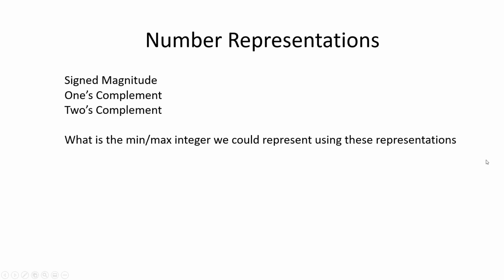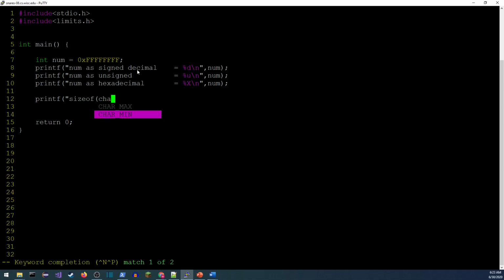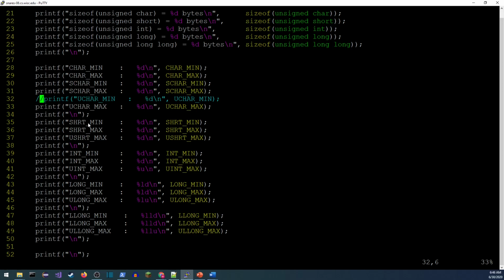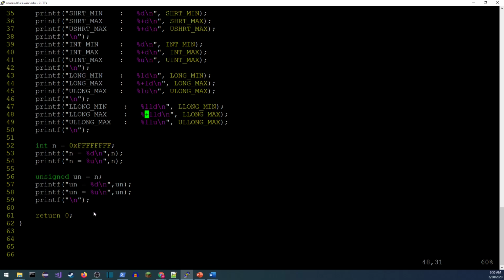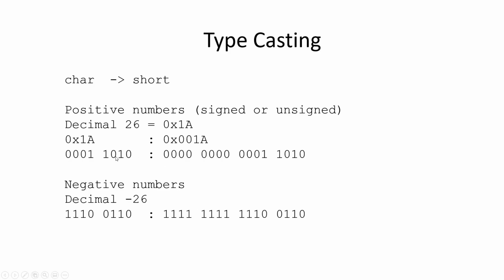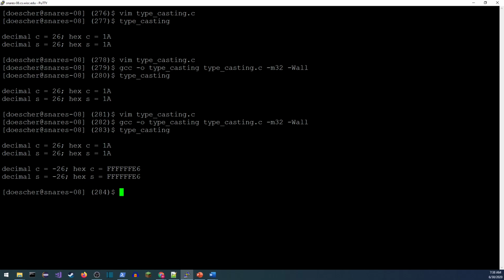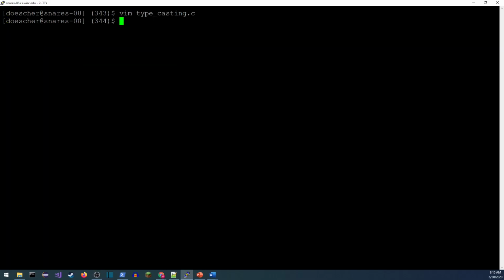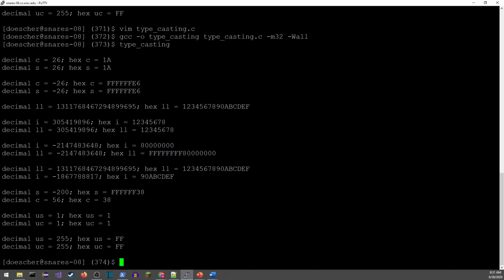CS 354 Machine Organization and Programming Lecture 10A : Number Representations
Summer 2020
Lecture 10A

two’s complement representation in C
Enter a specific bit pattern
How printf addresses these
sizeof
Min/max
Type casting